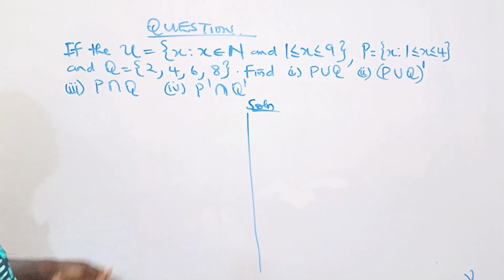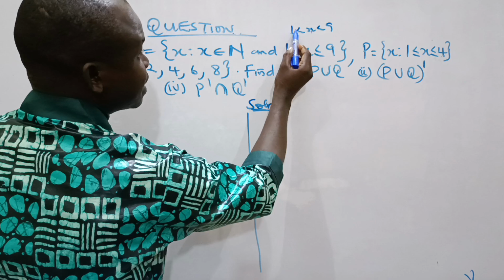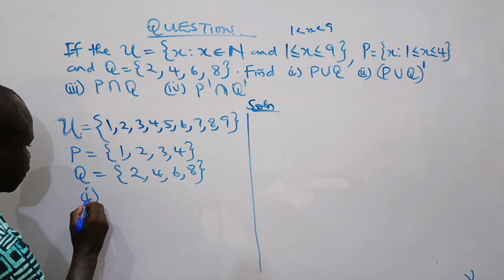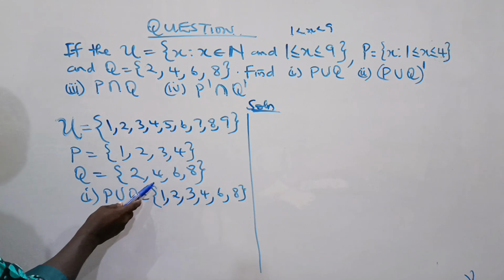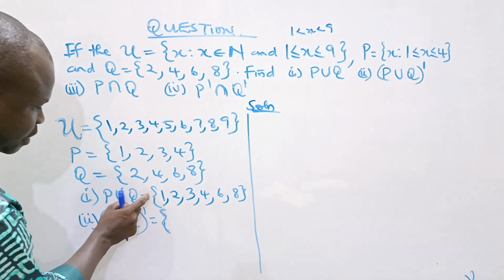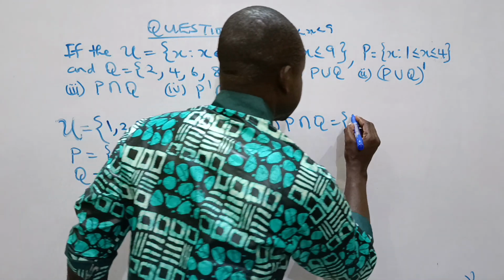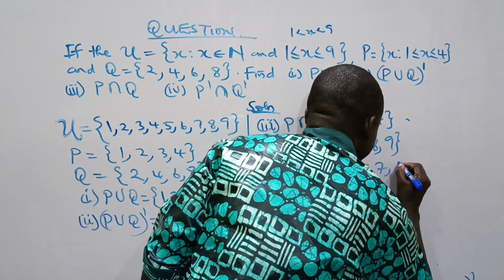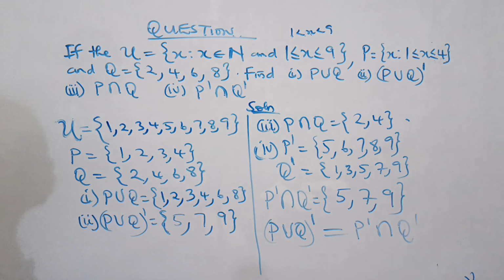Example on Set-builder Notation